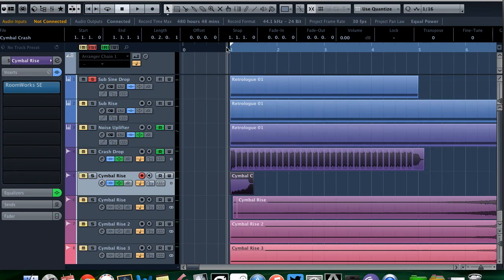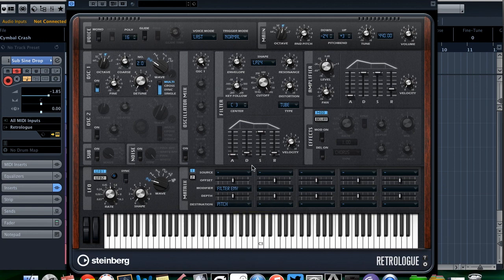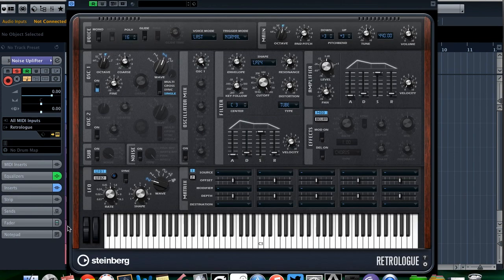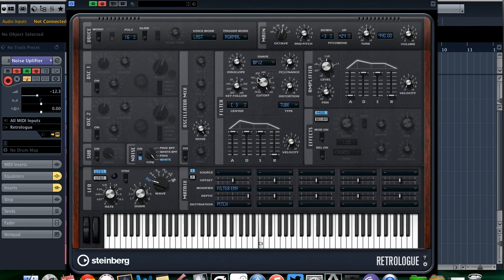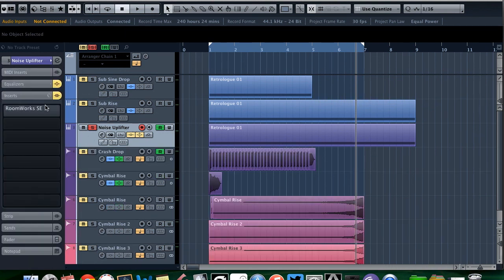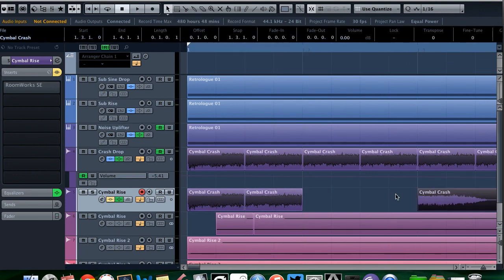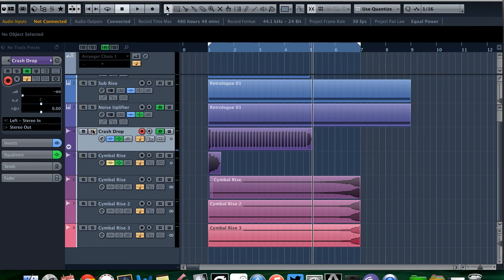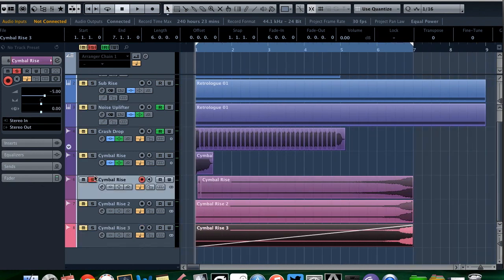Make your own Vengeance Effects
You can also leave us a comment telling us what tutorial you would like to see from us in the future!

Be kind, rewind
VCR